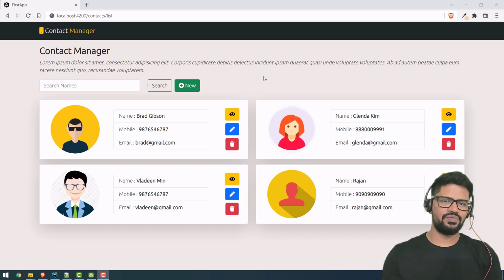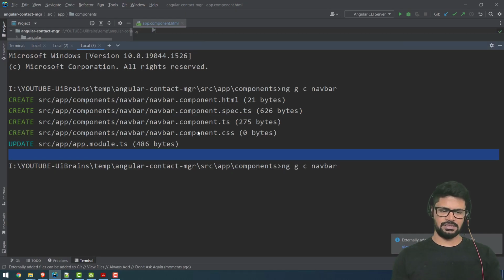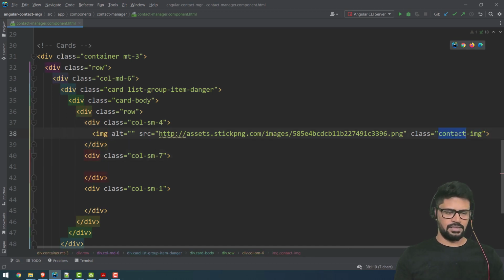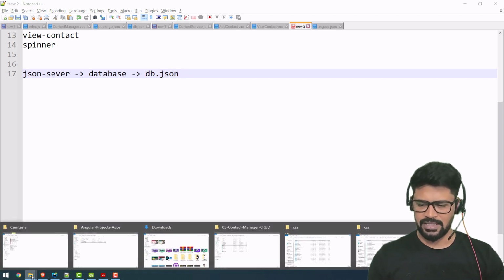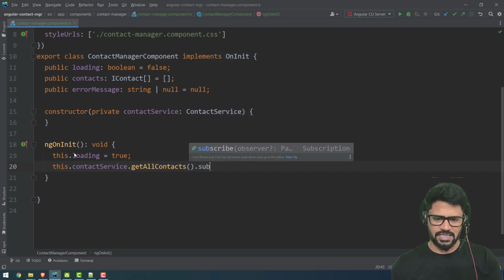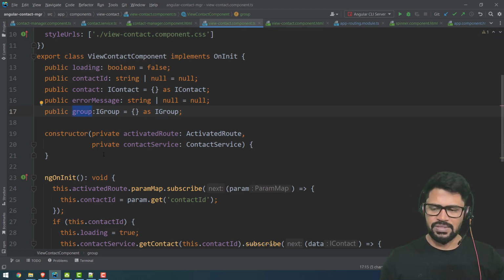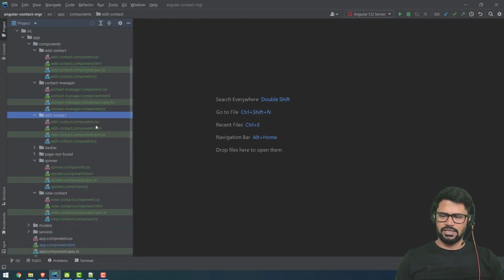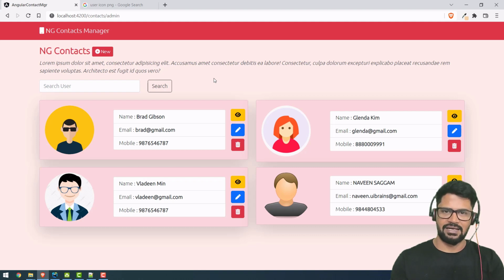Angular 13 CRUD | Contact Manager App in Angular | Angular Tutorial | 2022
Here you will learn how to create complete CRUD Project with Angular 13 version. how to work with json-server as backend.